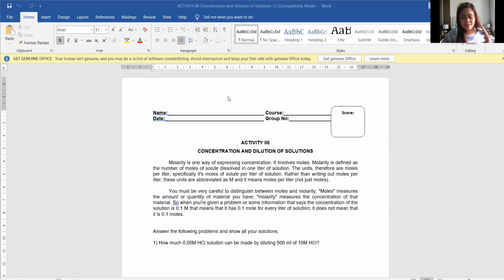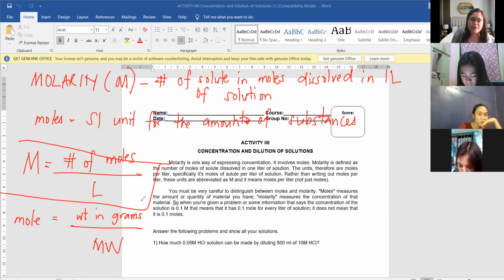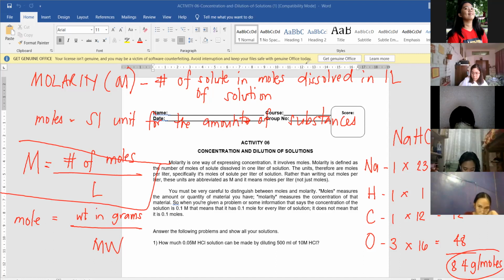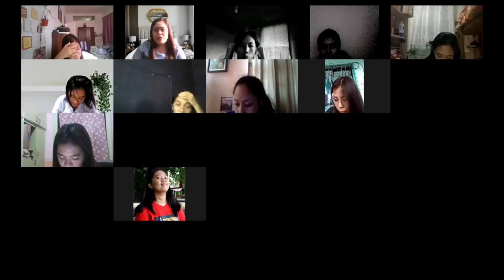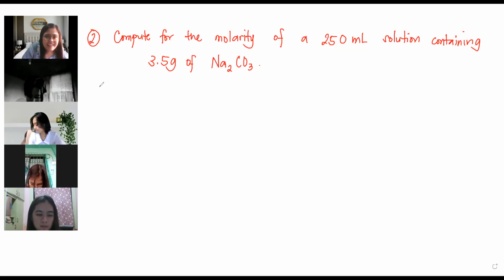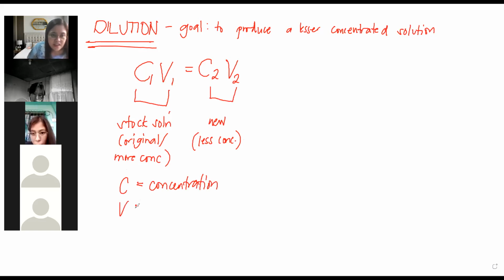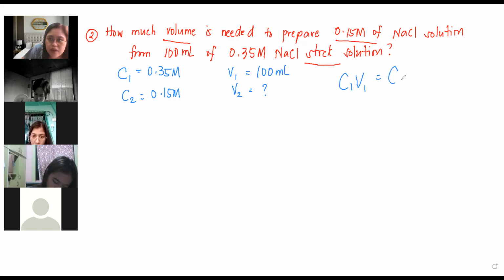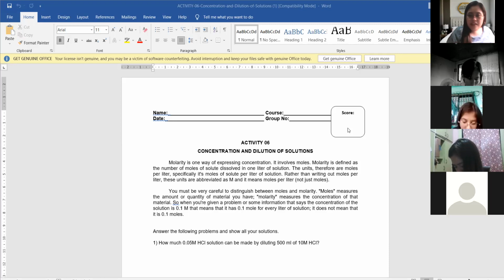Chem101 Lab | Activity 6 PreLab